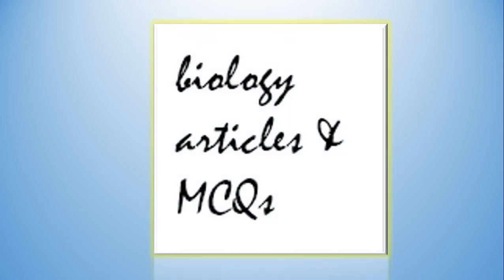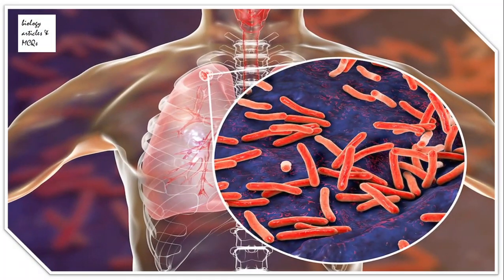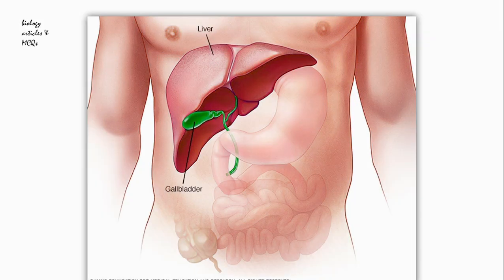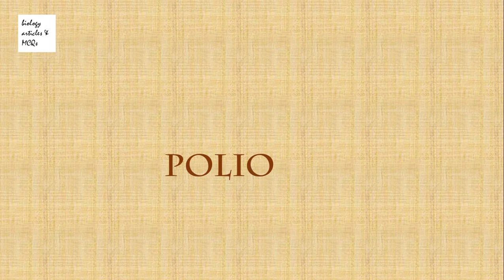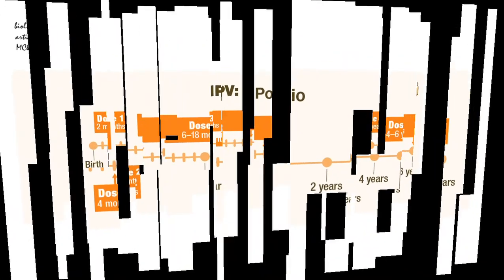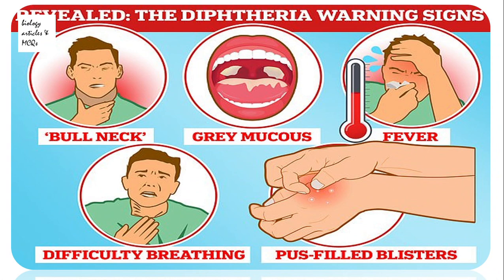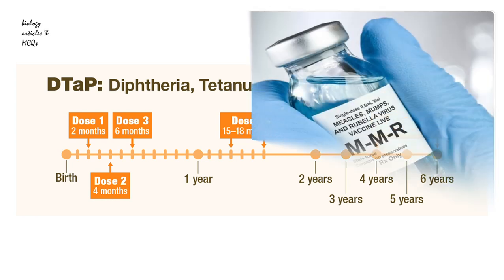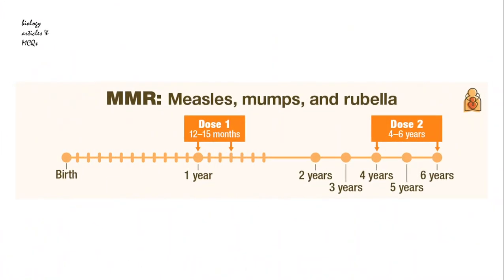Vaccines commonly used || BIOLOGY ARTICLES AND MCQS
Here are the most commonly used vaccines in our society .
1) BCG for TB
2) Hep B for Hep B virus
3) IPV for polio
4) DTP for tetanus and diphtheria
5) MMR for measles and mumps